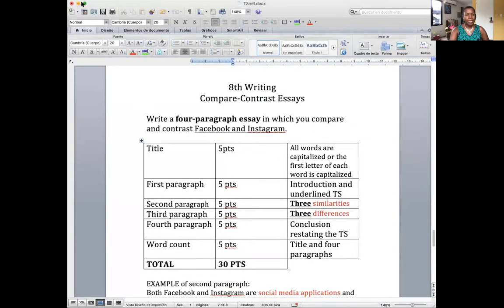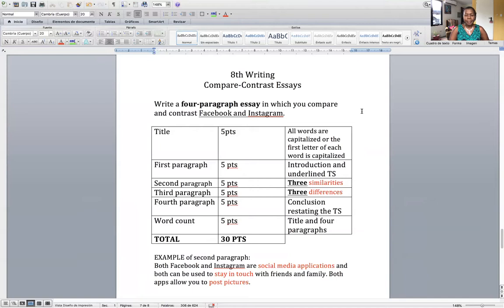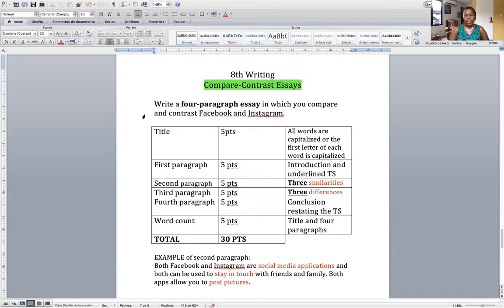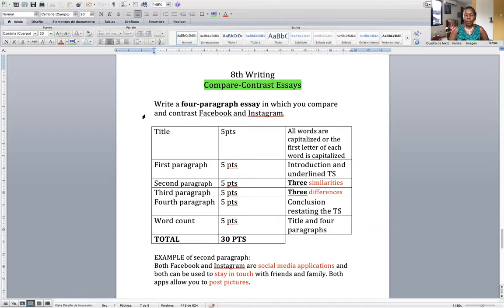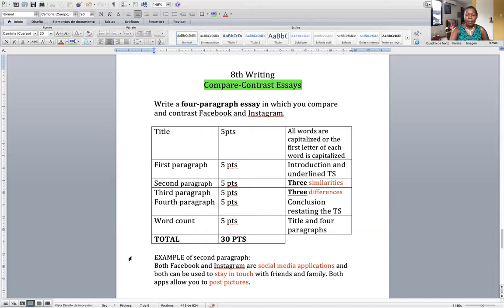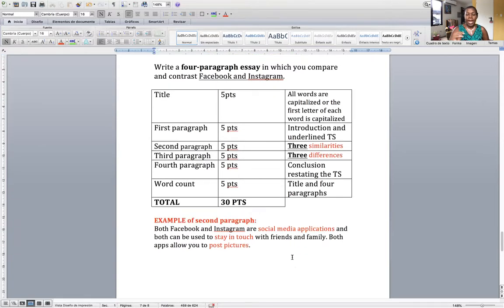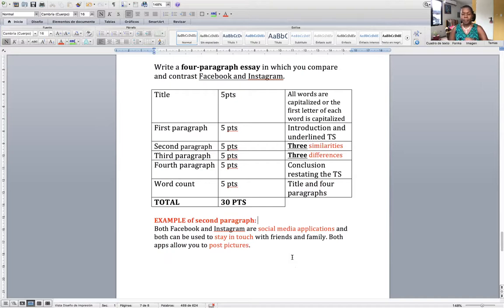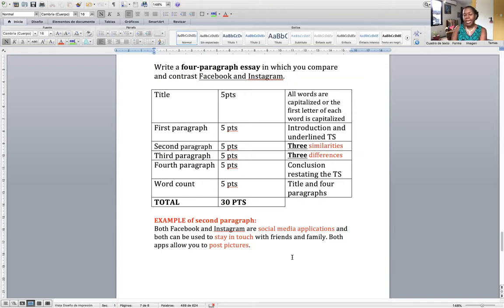Eighth Grade Writing Trimester 3, Module 6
Your final assignment!